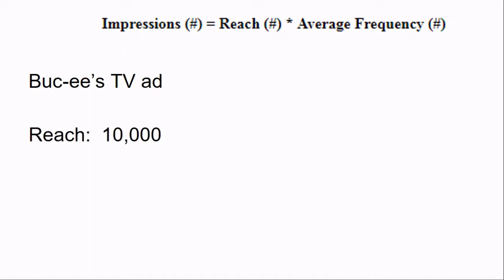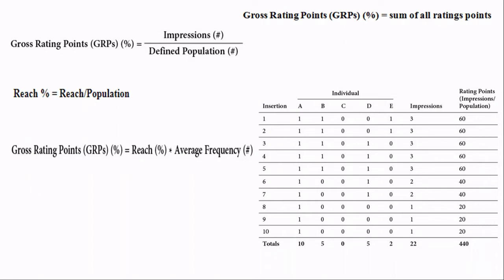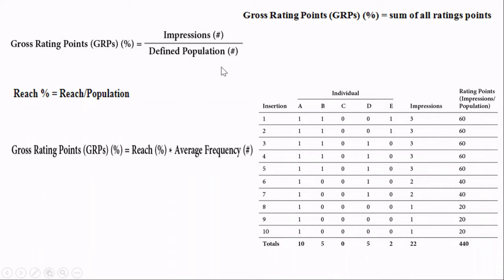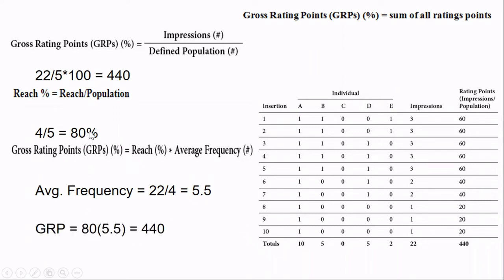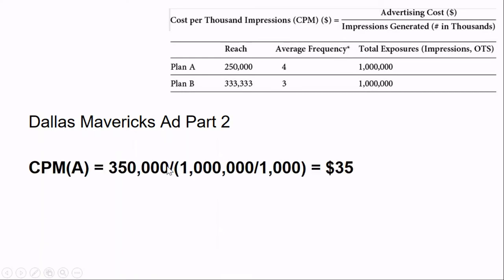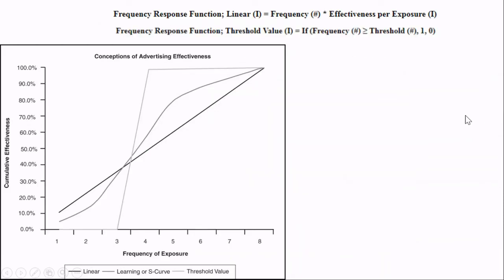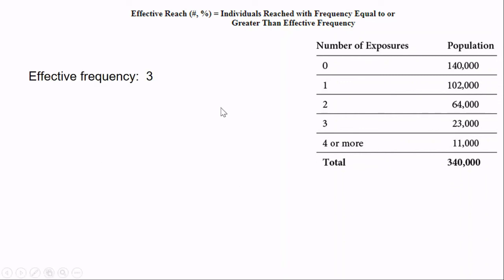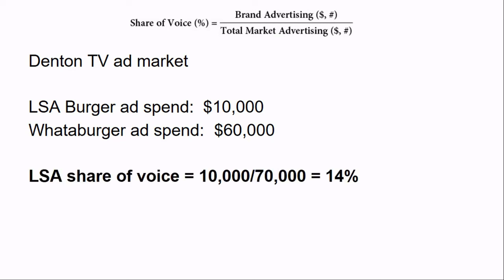4393 Chapter 9